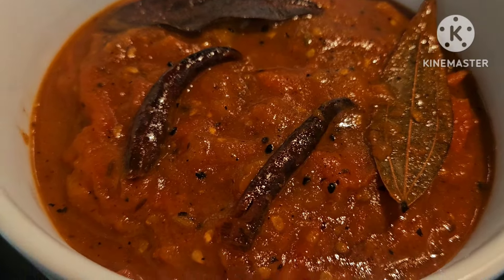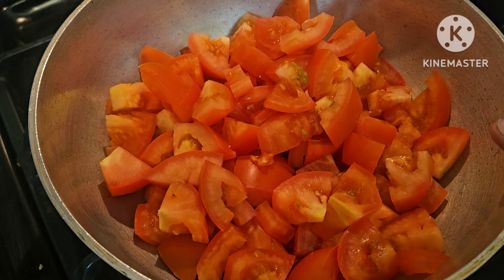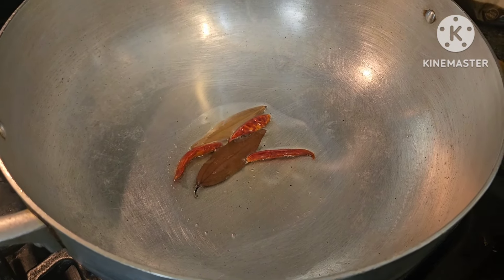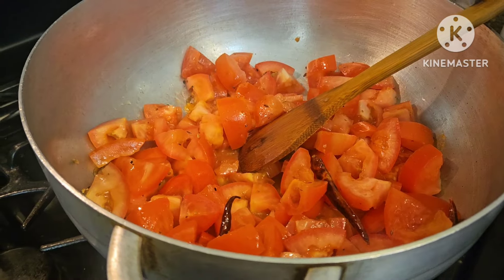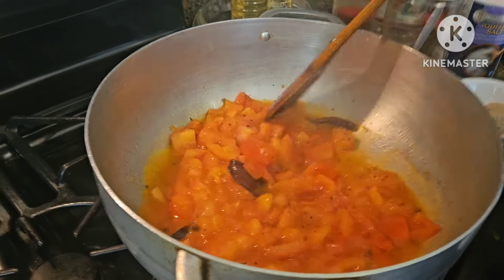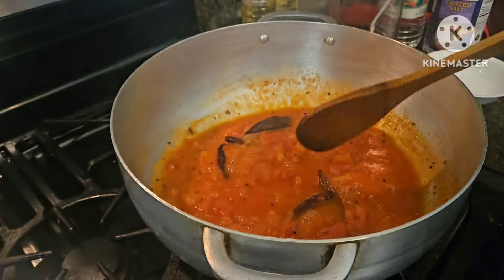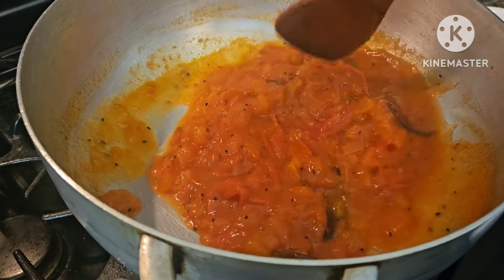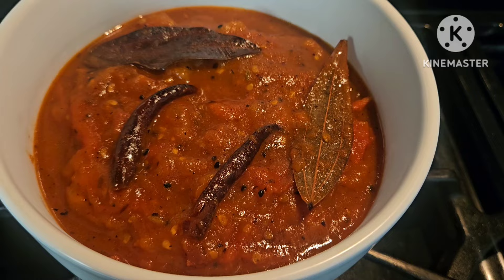টমেটোর চাটনি রেসিপি | মুখে স্বাদে লেগে থাকার মত টমেটোর চাটনি | Tomato chutney recipe .vorta